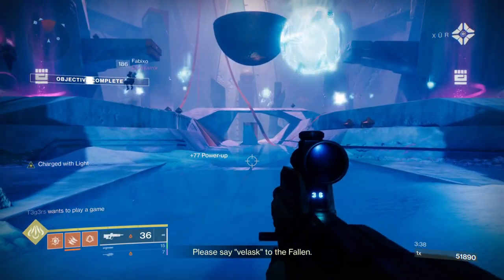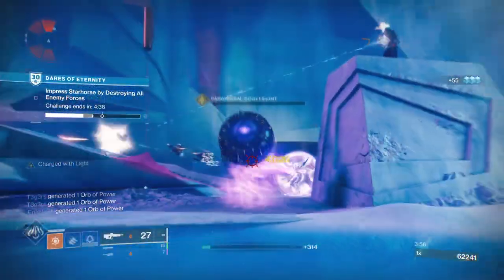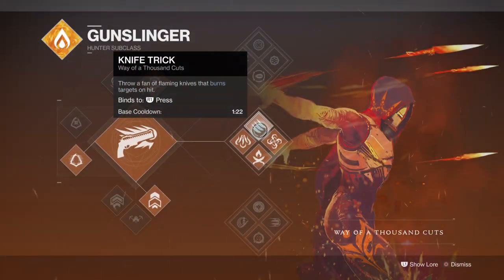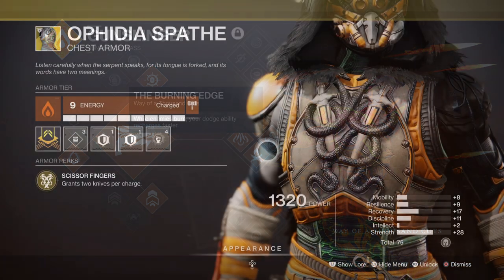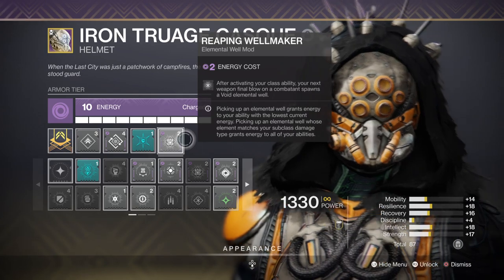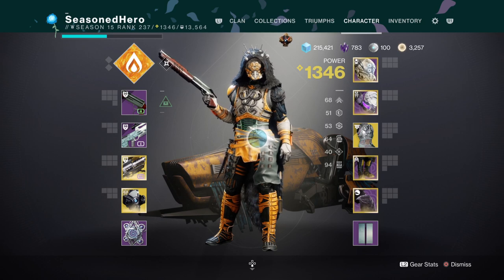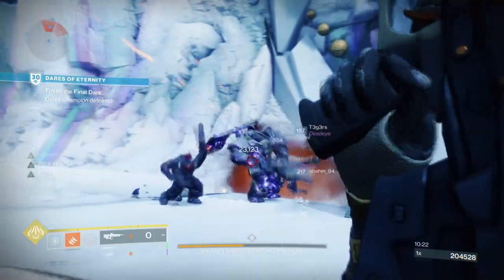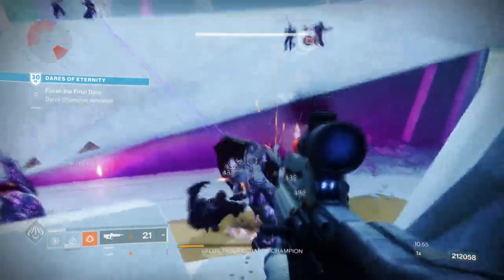500% Damage BXR-55! (HALO BXR-55 BATTLER MONSTER BUILD TO TRY!) Hunter PvE Build - Destiny 2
The halo Battle riffle (BXR-55 Battler) is here and this weapon can do around 500% damage in pve through this one little trick.

Enjoy :D